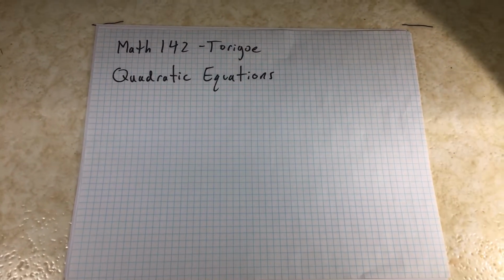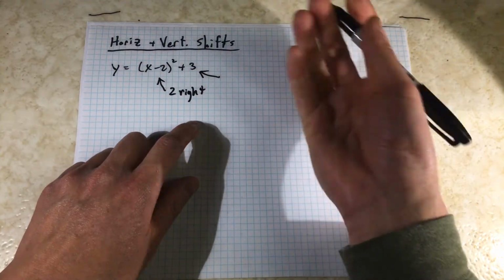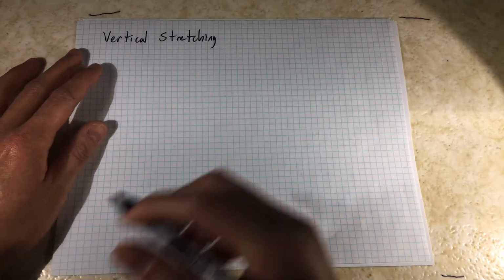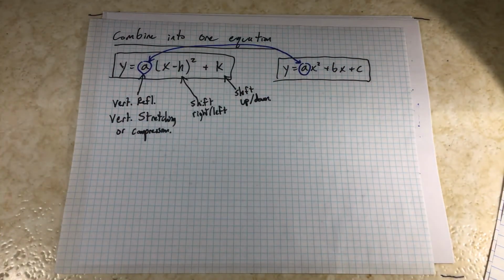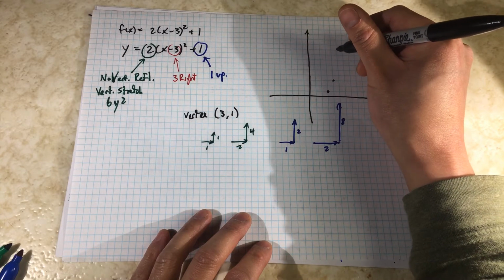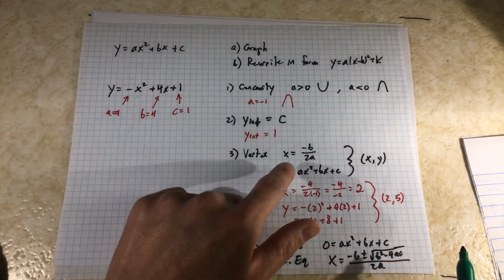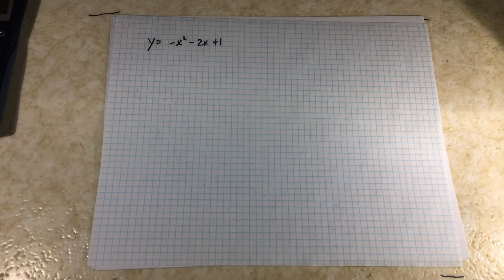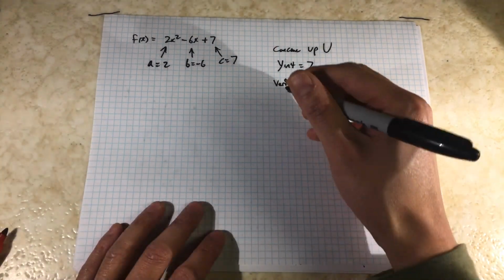Math 142 - Quadratic Equations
The last part was cut off.  I’m not going to make a part 2.   The idea is that the x intercepts are complex numbers, which means that there are no x intercepts.  When you graph it you can see that it never crosses the x axis.